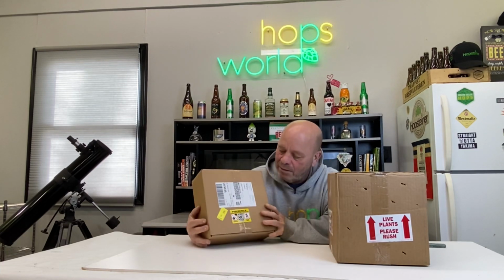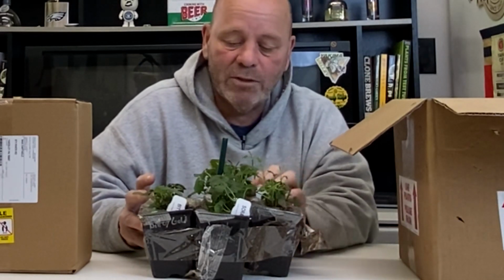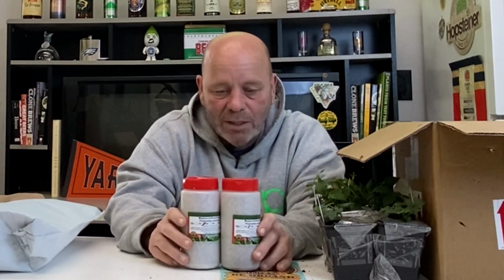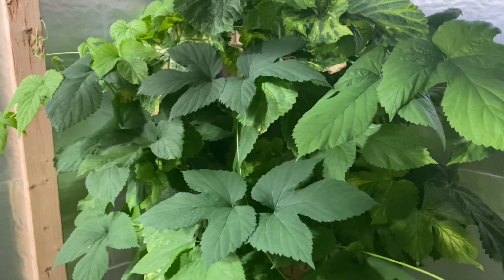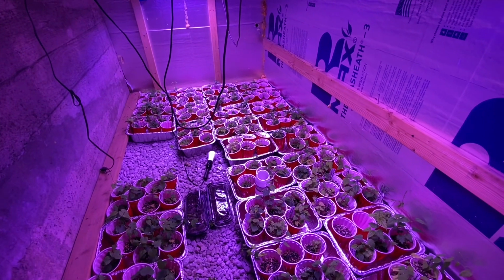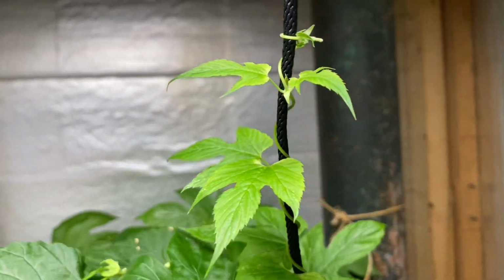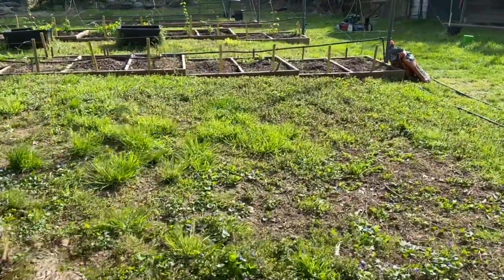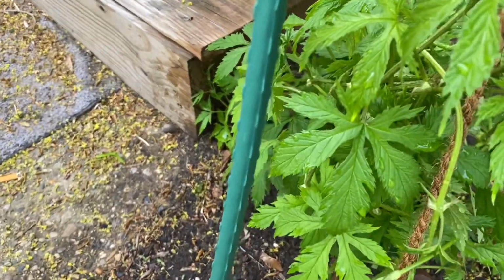NEW HOPS VARIETIES ARE IN THE GROUND ! HOPS WORLD VLOG 15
This week we received some new hops plants from Sandy Ridge Farms ! See link below to thier site !

We also received predator mites to battle our mite problem in our growrooms! We spread them thoroughly!

We visit the Triumph twins which are almost ready to pick !  Praying for a few seeds!

We go back to the dungeon to show the bad news 😵

Our new hops varieties are all outside now !

A quick visit to our male yard where our Rocky and Suprboy are kicking !!